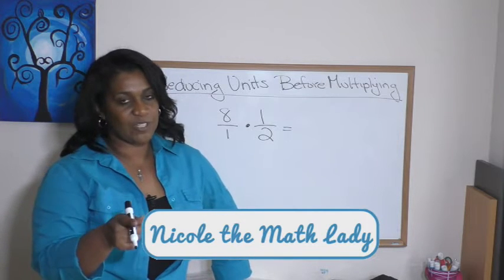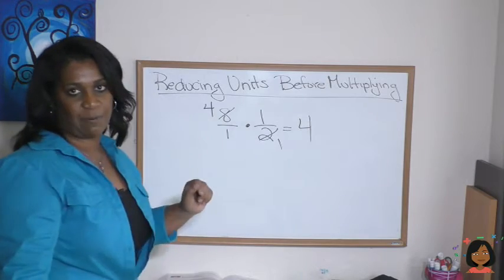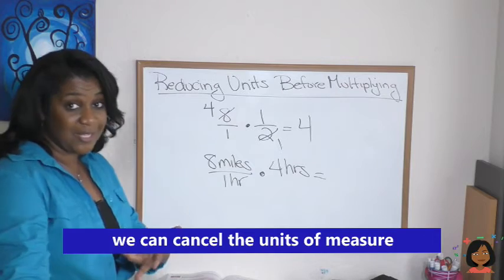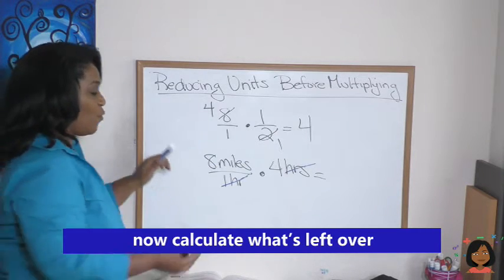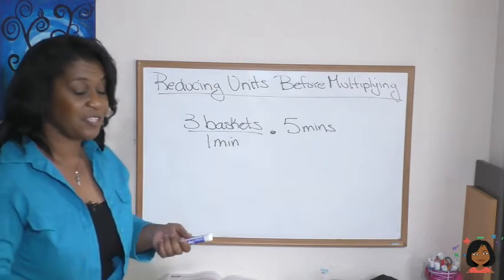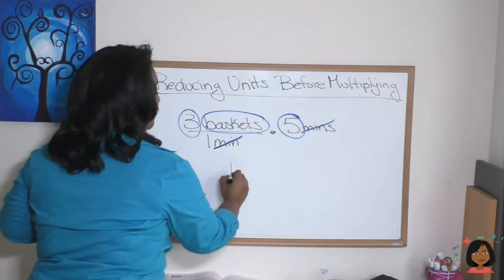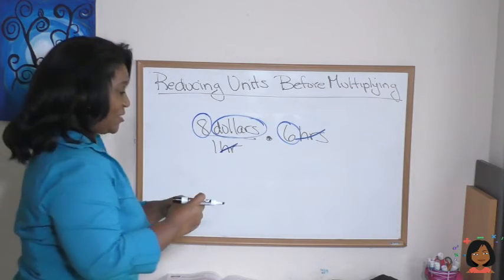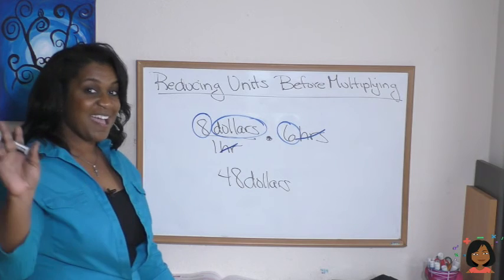95. Reducing Units before Multiplying (Saxon Math 7/6)